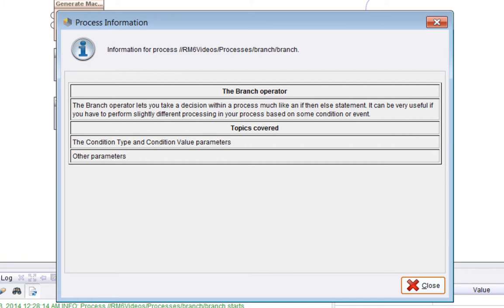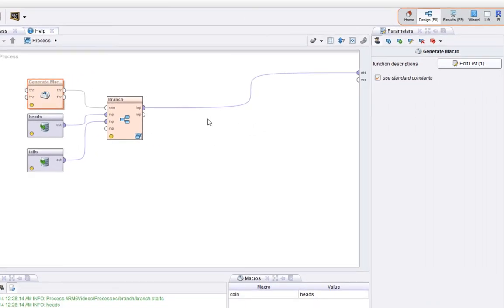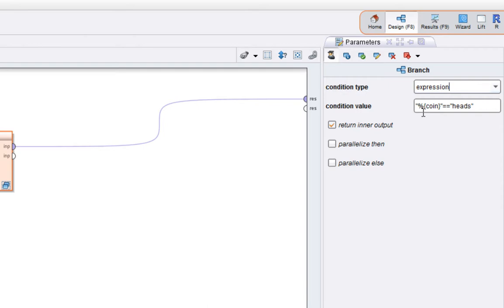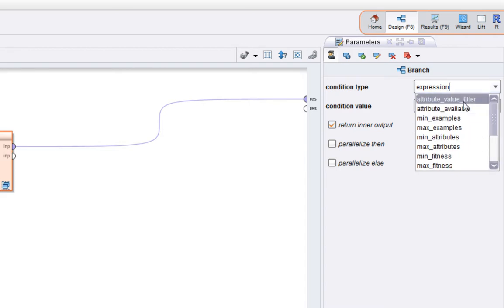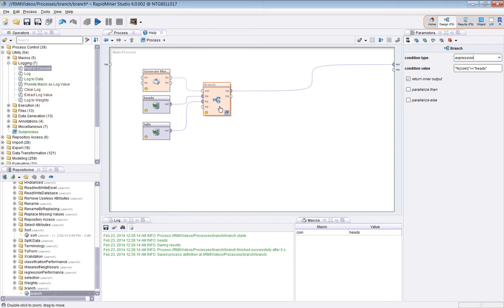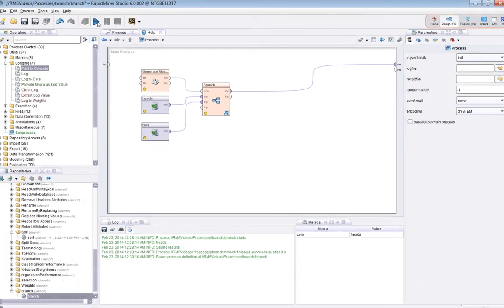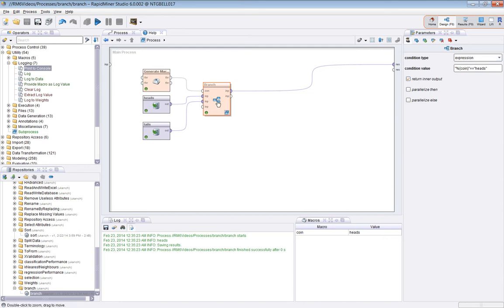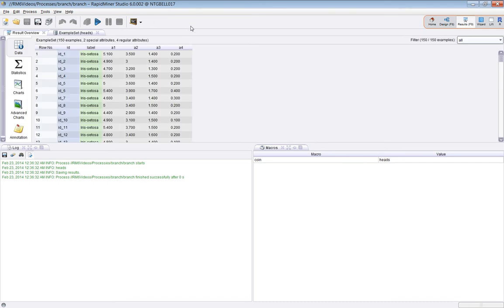How to use the Branch Operator in RapidMiner - Data Mining